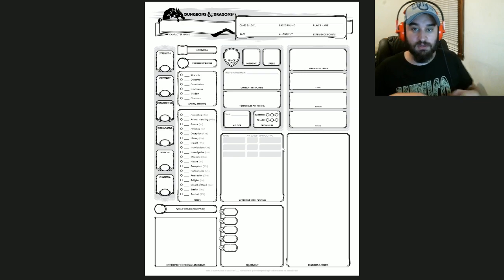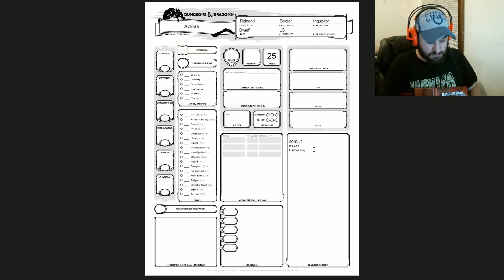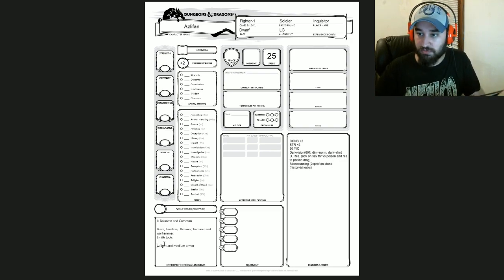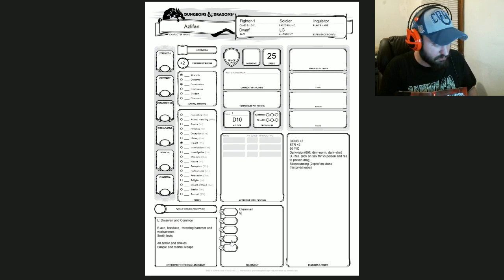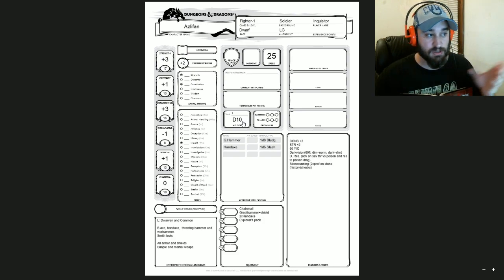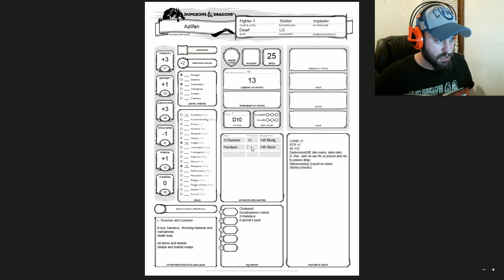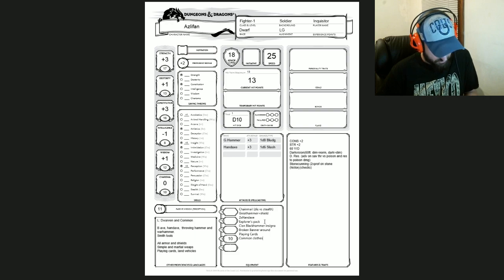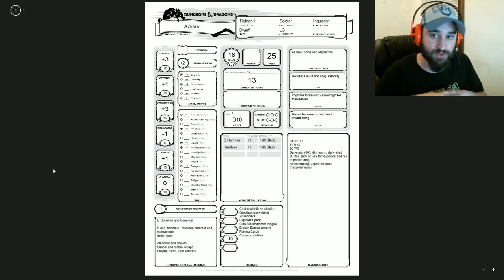How to game: The basics of a D&D character creation sheet!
In the fist video of the How to Game series, we go through the basics of how to create a level 1 character in the popular RPG Dungeons and Dragons.